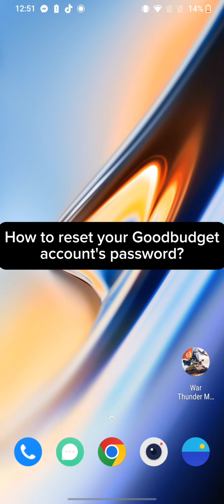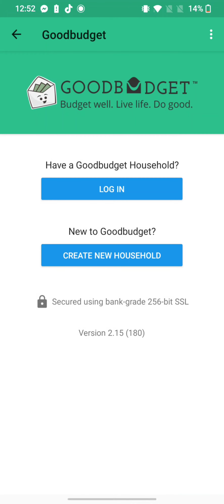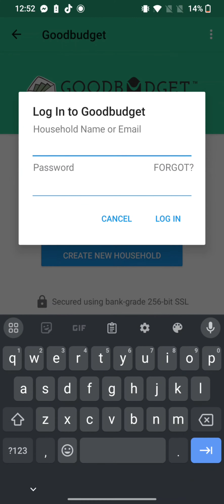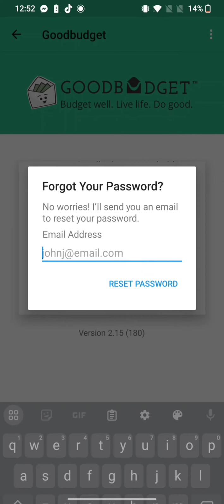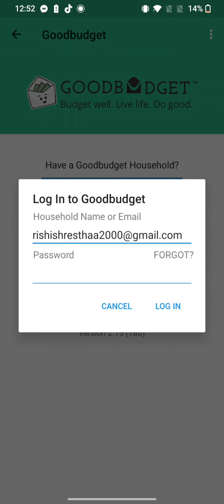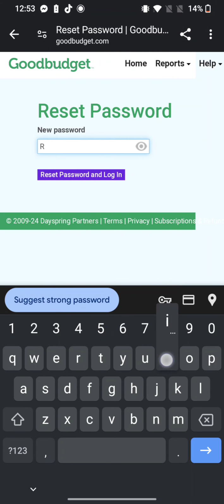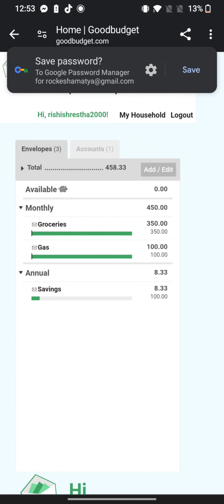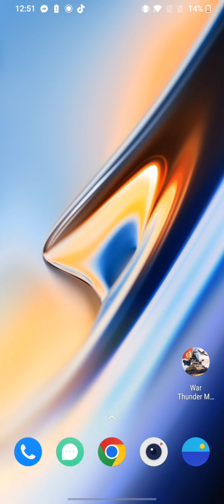How to Reset Password on Goodbudget Account? Recover Password on Goodbudget Account on Android 2024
Welcome to our tutorial on resetting your password for your Goodbudget account! Forgetting passwords can be frustrating, but worry not, as we've got you covered with simple steps to get you back into your account smoothly.